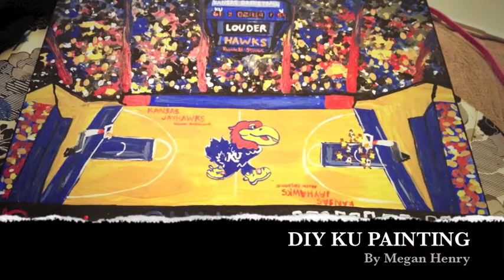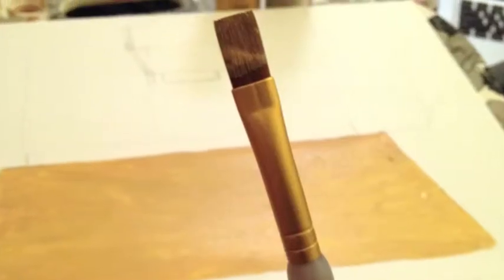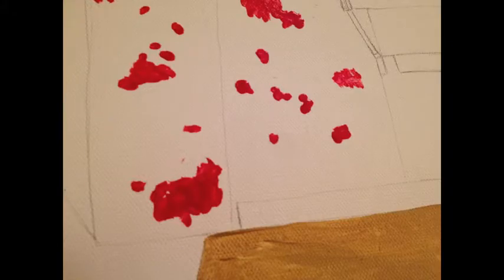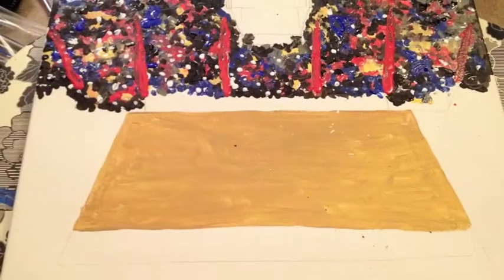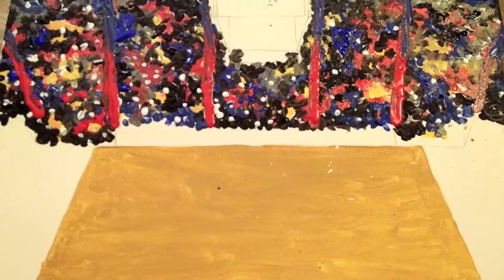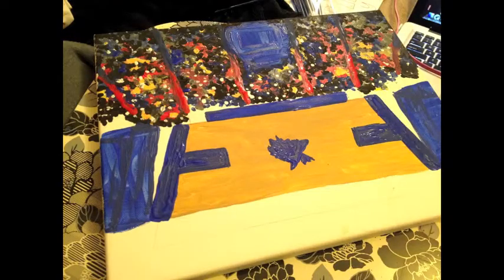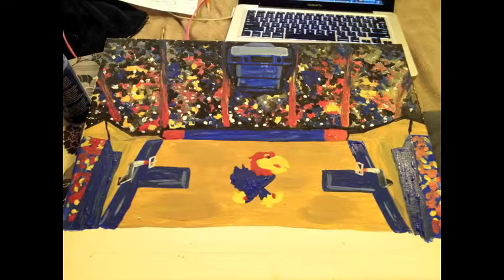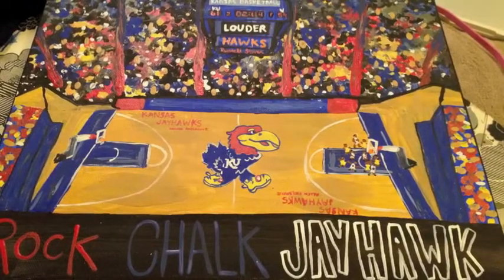DIY: KU Court Canvas Painting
Orangeline's Megan Henry shows you how to paint a KU Court on canvas in this week's Do It Yourself segment.